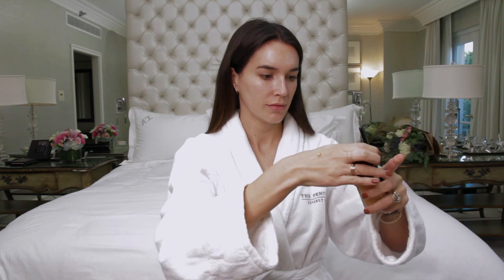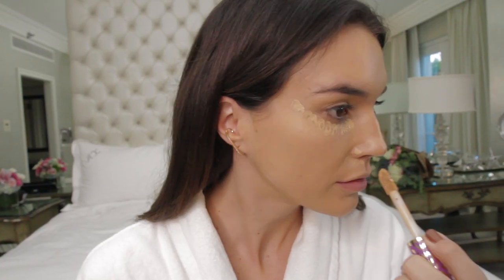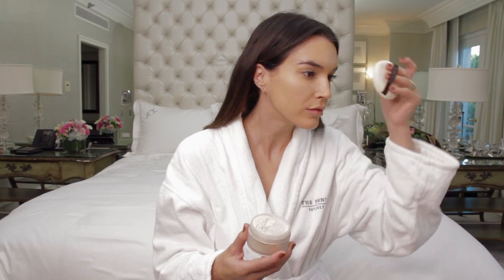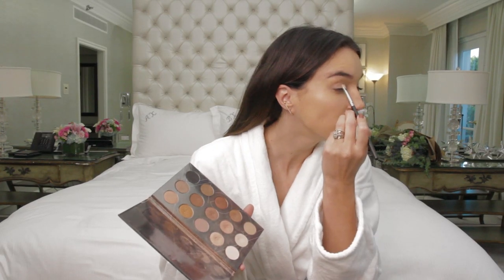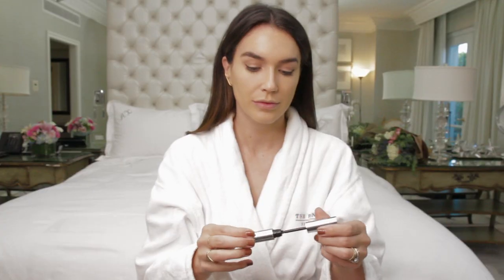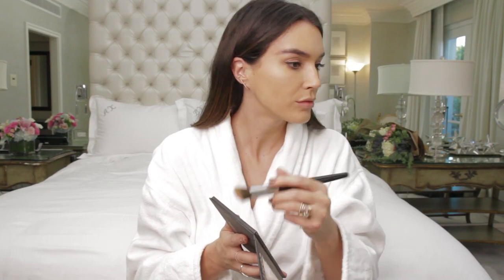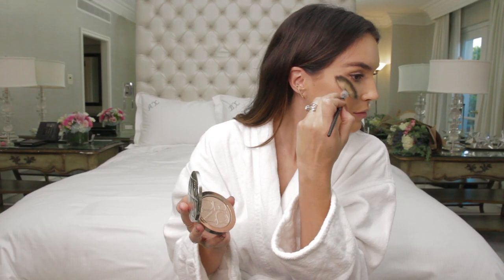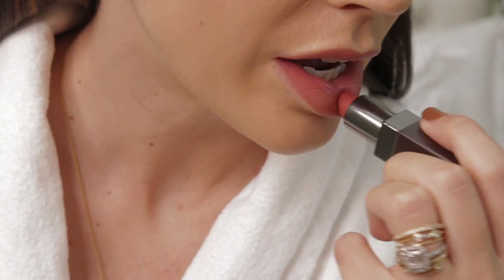Everyday Makeup Routine // Brittany Xavier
After I posted my nighttime skincare routine, I received so many messages and comments asking for an everyday makeup routine video! Meeting different makeup artists and trying out new products, I feel like I finally perfected my everyday makeup routine. I found which products and techniques work best for me and my skin. Of course, I change my look up a little depending on what events or meetings I have that day but this is my general everyday look!